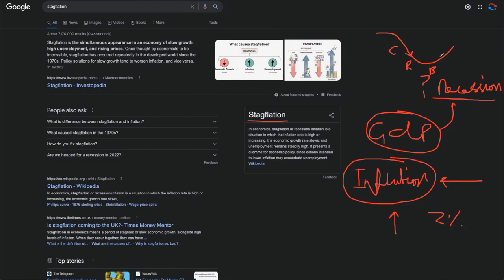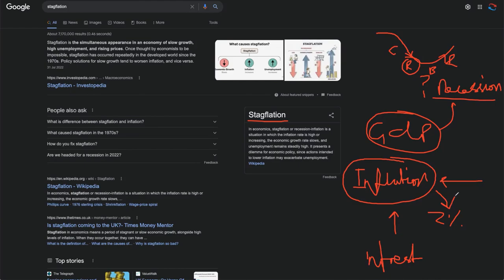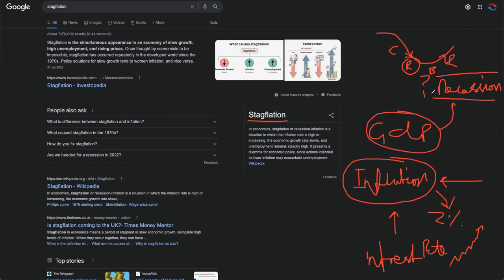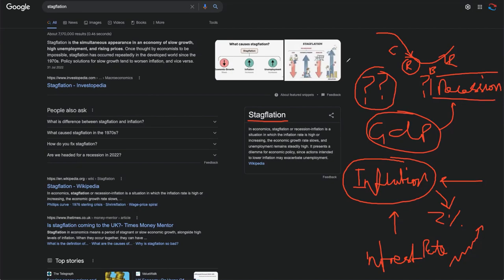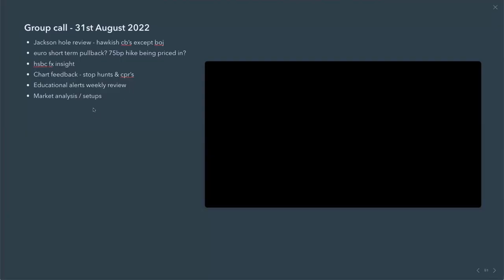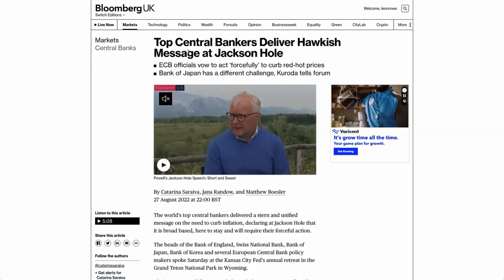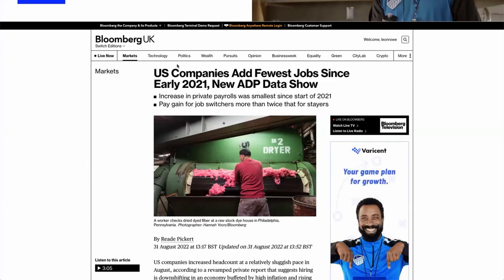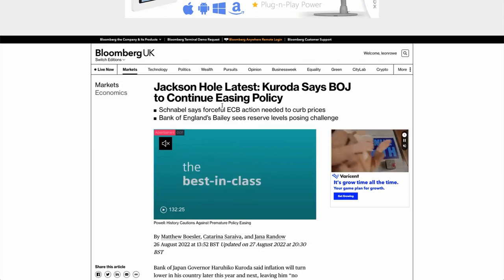How To Trade Economic Stagflation!? Advanced Forex Fundamental Analysis Webinar